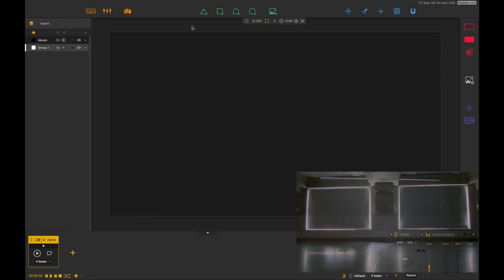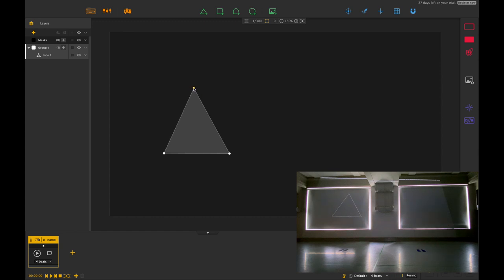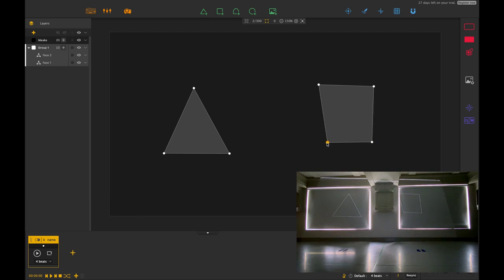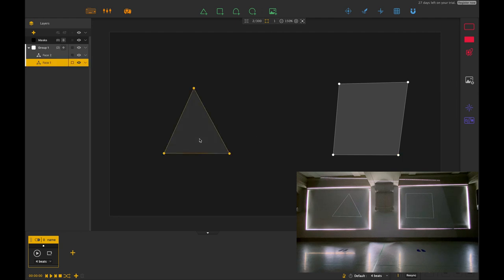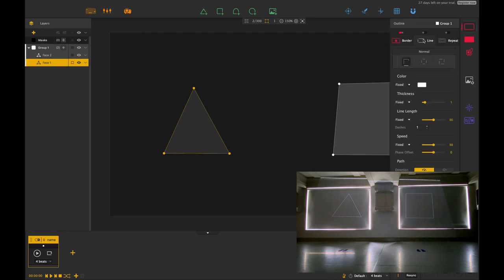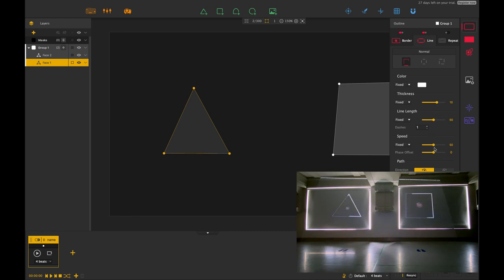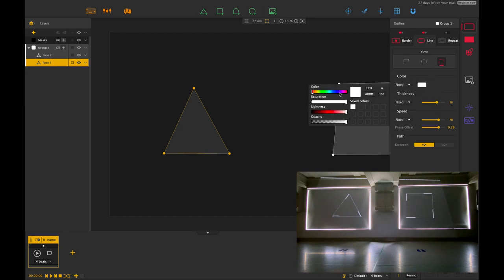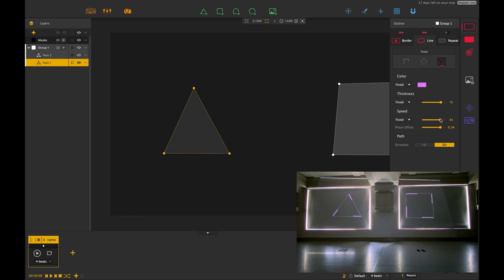Learn the Line effect in HeavyM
If you fancy buying me a coffee I wont say no.